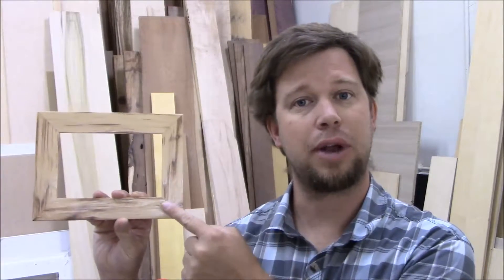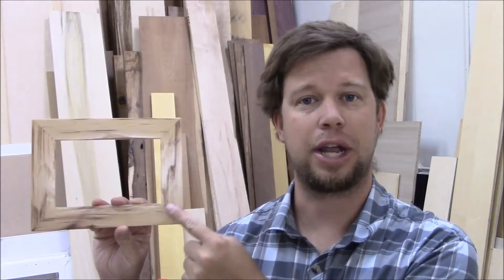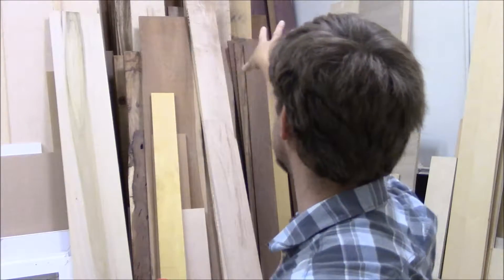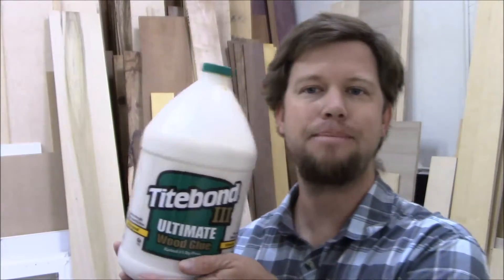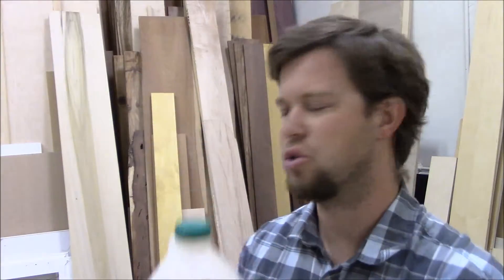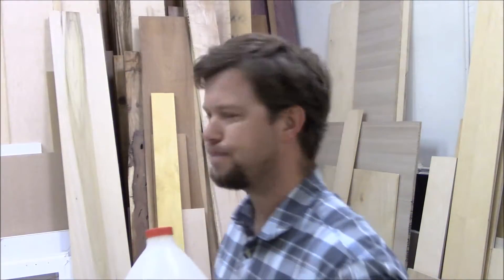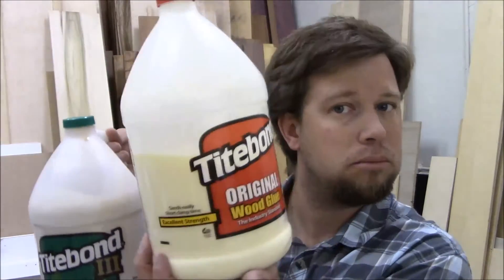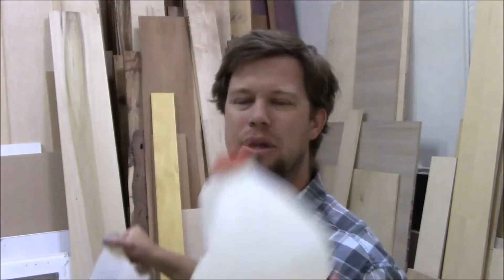Shop talk (scrap to BEAUTY)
talking about the last project we did